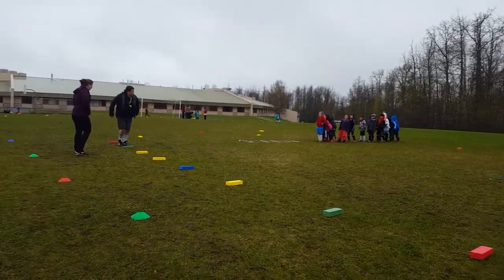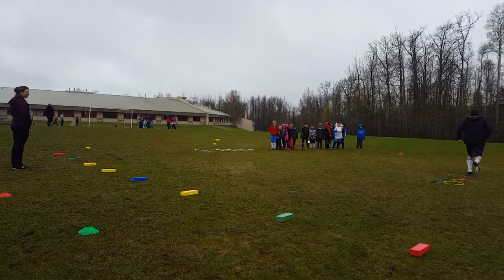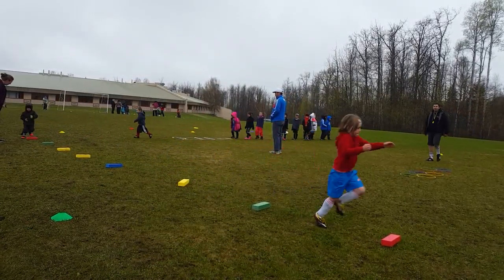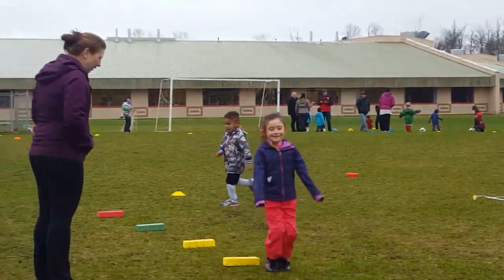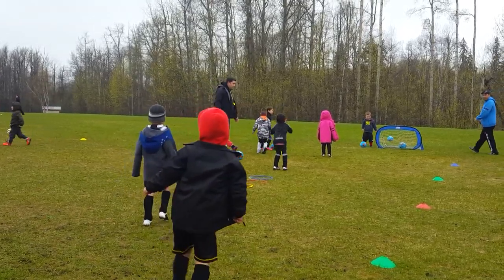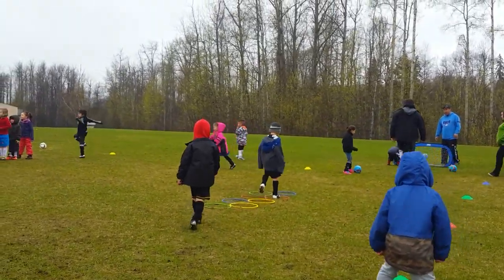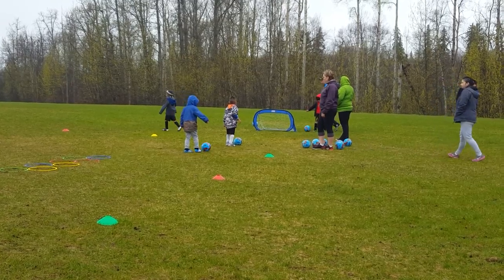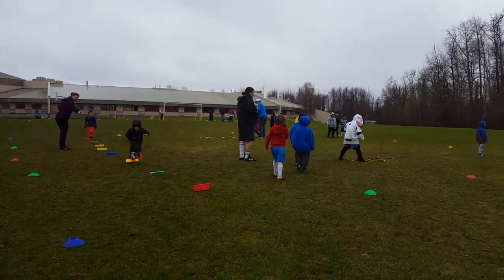May 4, 2017